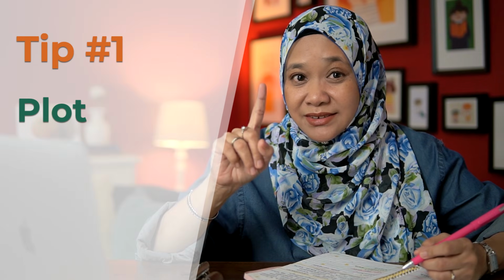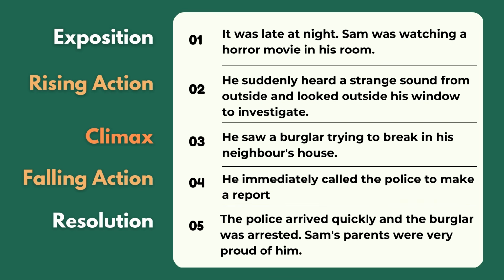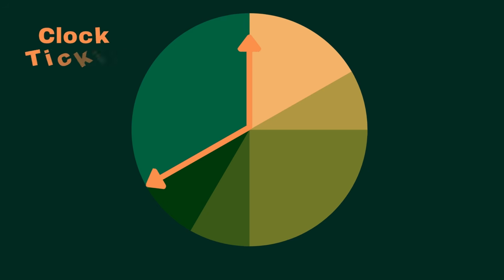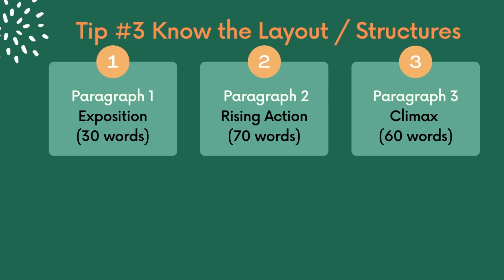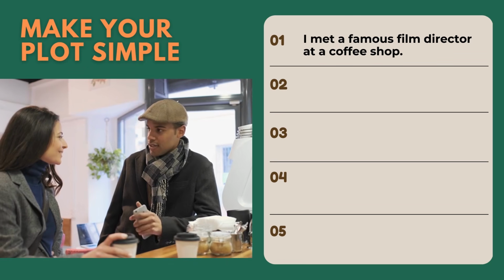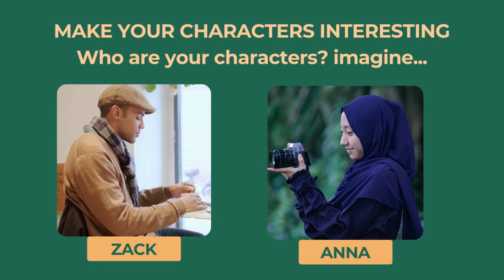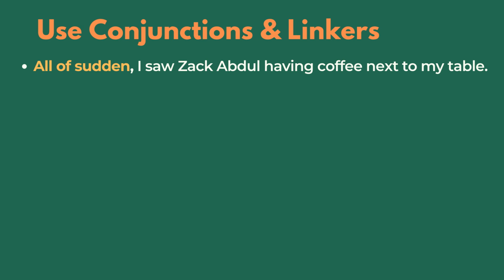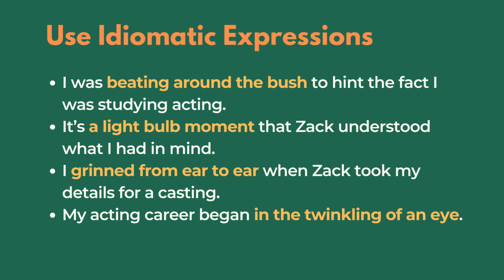SPM English 1119/2 - STORY WRITING 🔎📜🖌😬 New Format!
This video provides you with a complete guide on how to write an excellent story.